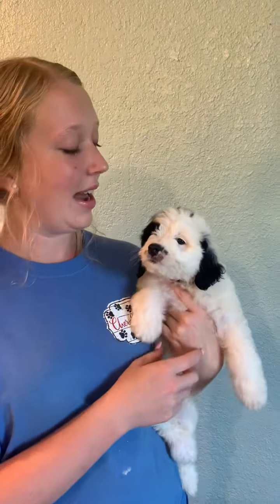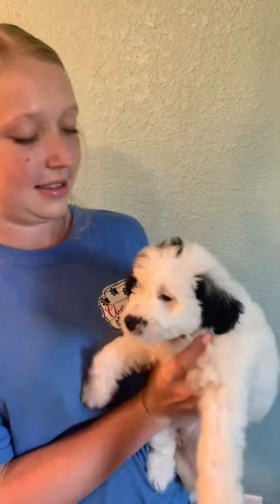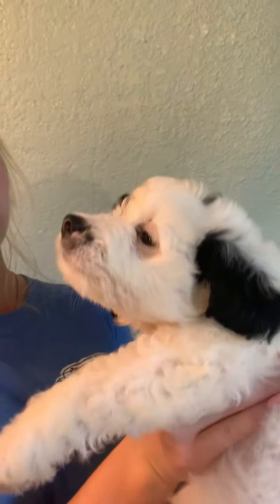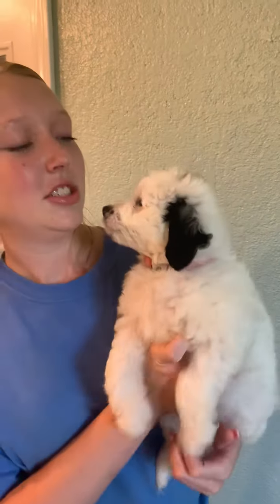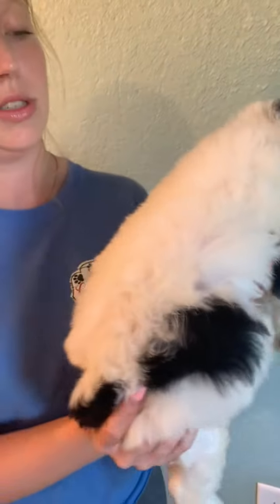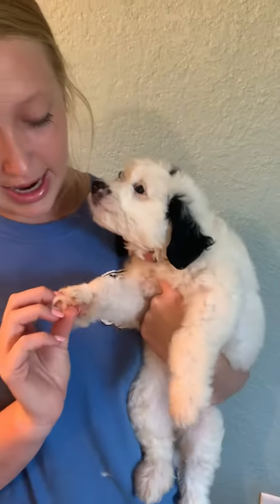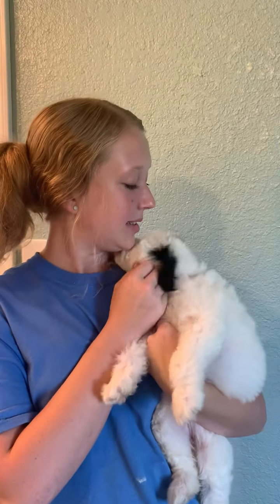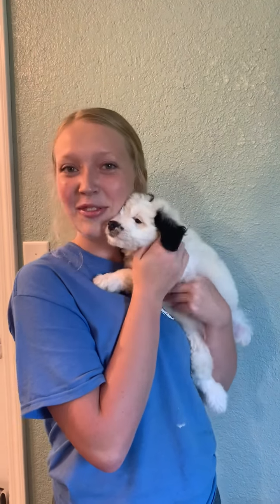F1b Micro Bernedoodle - Girl Pink 🐾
Lucy and Jack's Girl Pink! 💖 She is our laid-back girl. There is something so special about this girl! She is very relaxed and a total cuddle bug.

We love her so much and we just know that she is going to be a perfect addition to her forever family when they find each other 🐾